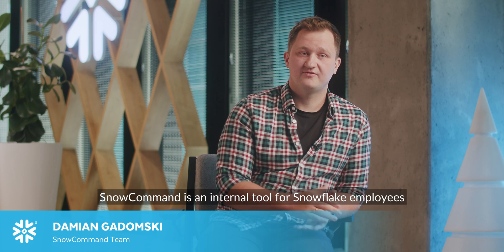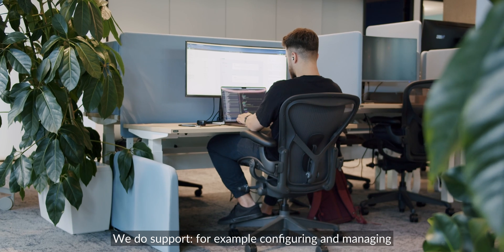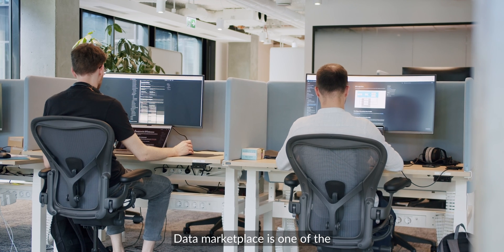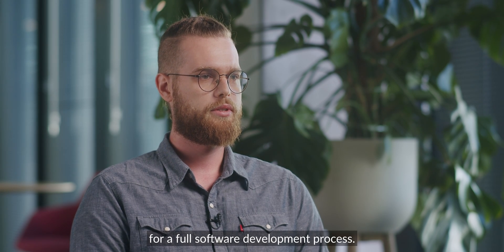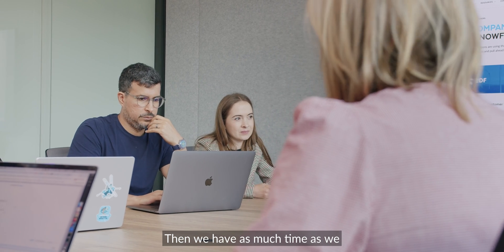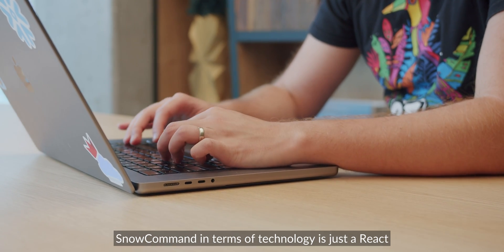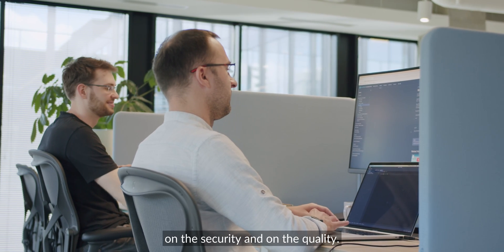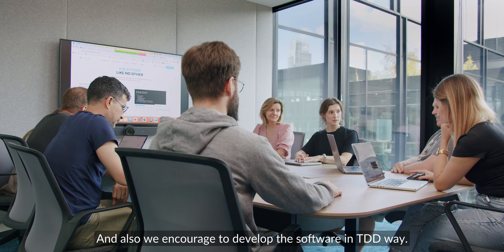Revolutionizing Tech Platforms | Snowflake SnowCommand Team In Warsaw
Meet the SnowCommand team at Snowflake in our Warsaw office. This isn't your typical tech team; it is creating a platform that truly understands and supports every facet of Snowflake's diverse ecosystem. Engage with a team that’s always asking, "What’s next?"